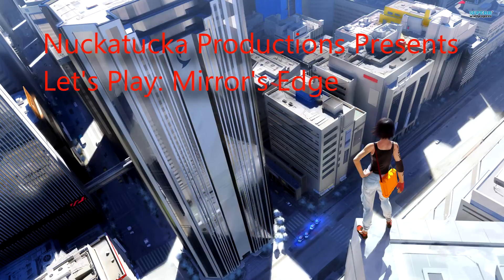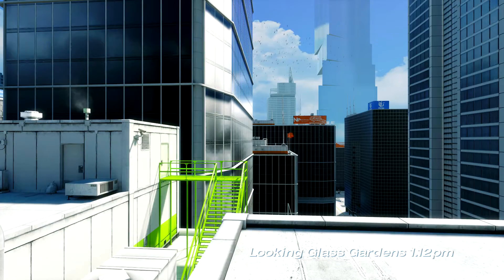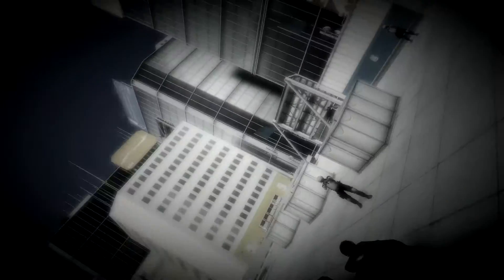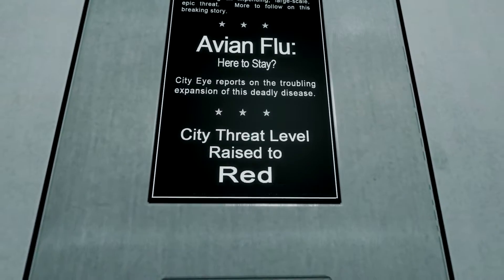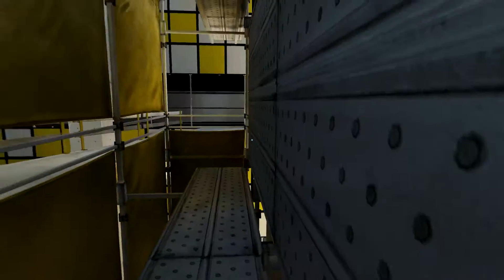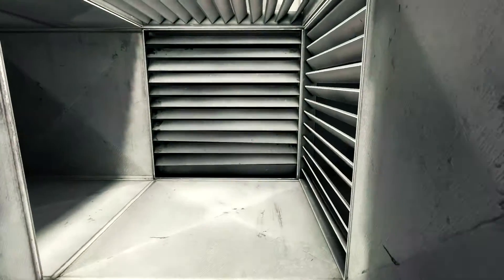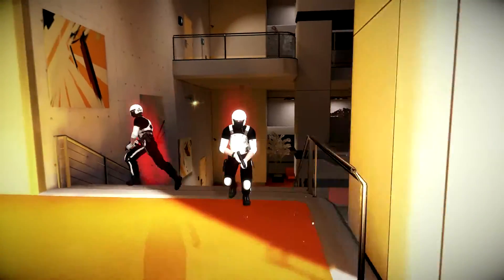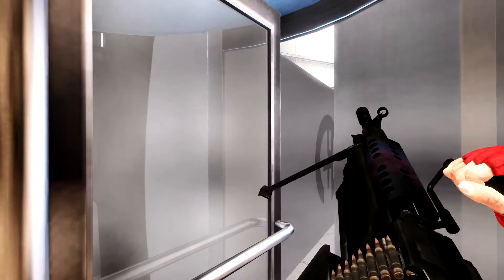Let's Play: Mirror's Edge! Episode 8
Come watch Josh in the 8'th episode of his Mirror's Edge Let's Play! This episode we save Kate and unravel more of the mystery! If you enjoy it like it!
Bookmark our website!